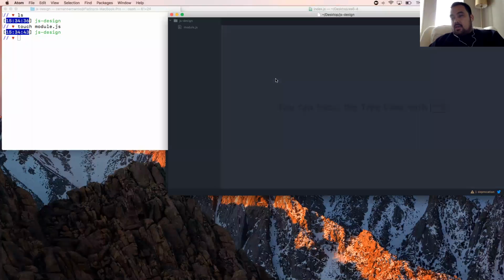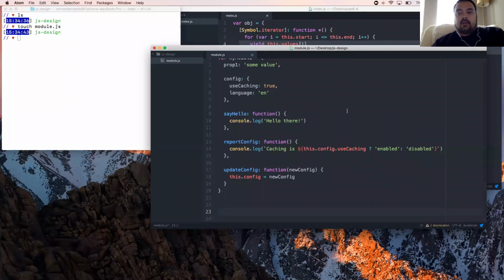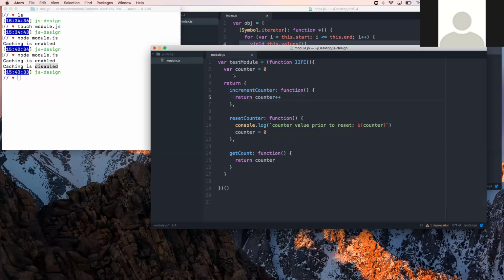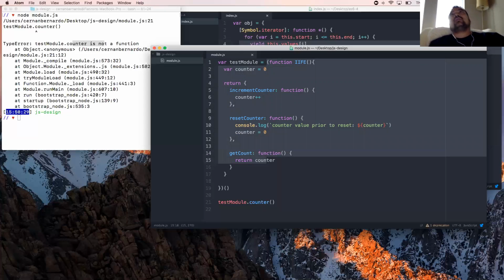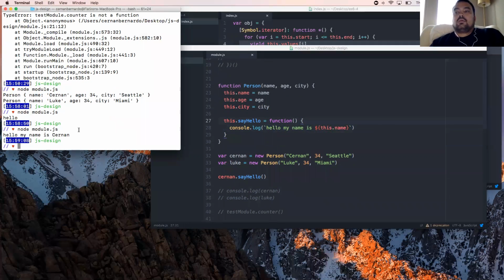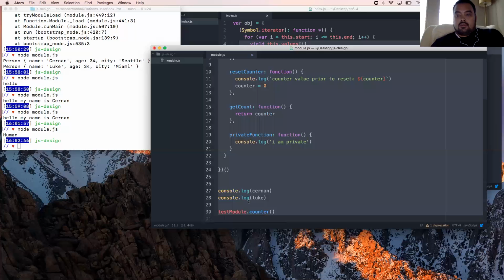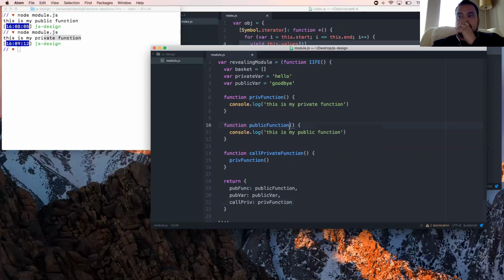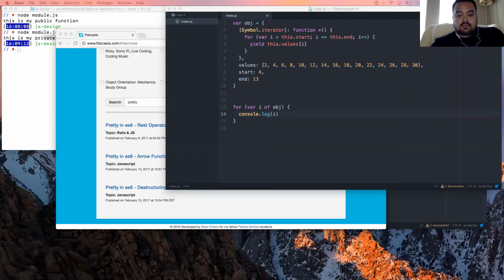JS Design Patterns - Module Pattern and Revealing Module Pattern